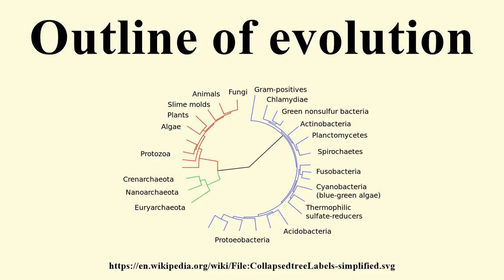Outline of evolution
Image-Copyright-Info
Author-Info:   Original uploader was User:TimVickers, SVG conversion by User:User_A1
Image-Copyright-Info